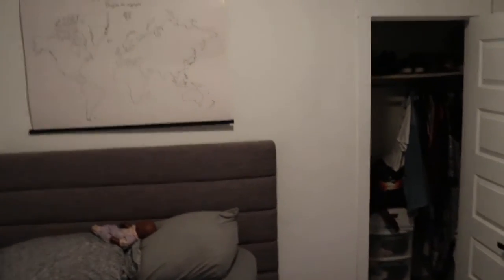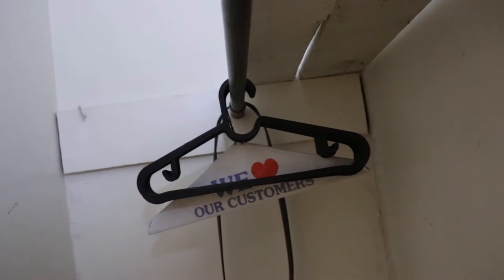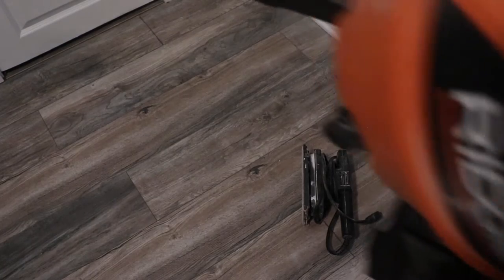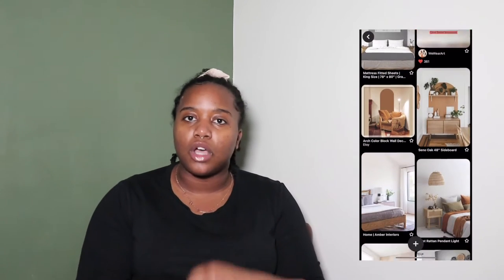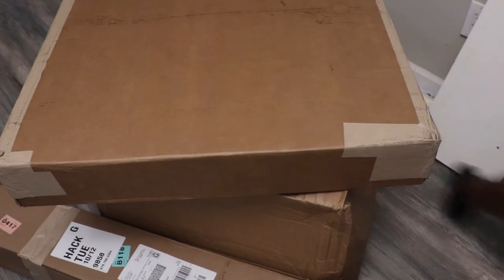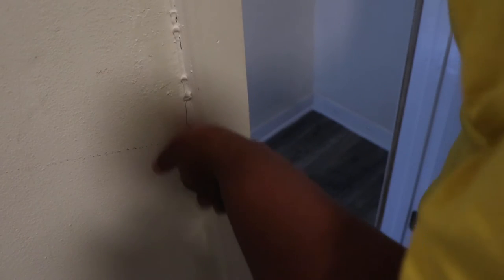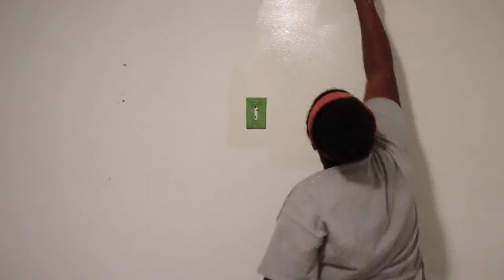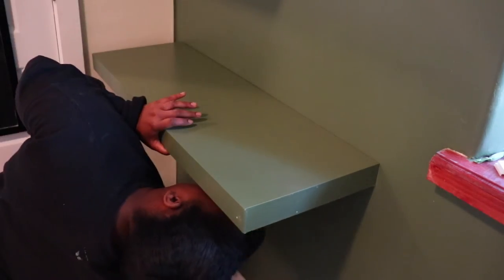Best Room in the House| Room Transformation| All of the Above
The Last video of 2021.
This project has been PROCESS. Anyway Thank you, & see you next year.

Products:

Closet System: shorturl.at/ftS59
Motion sensored light: shorturl.at/giACX
Similar bedroom chair: shorturl.at/hzDJY
Picture frames: shorturl.at/clvT0
Bookend: shorturl.at/gmnoH
Ivory Paint color: shorturl.at/lwFJT
Herb Cornucopia: shorturl.at/zCFH9

Yes, there is a random clip at the end... call it a blooper